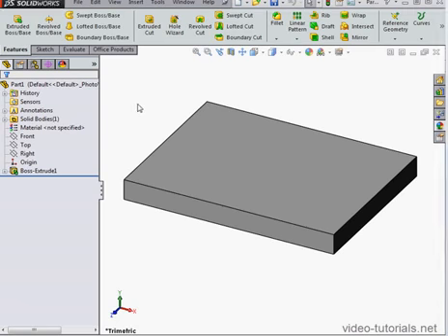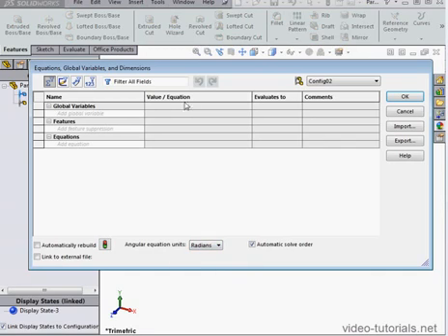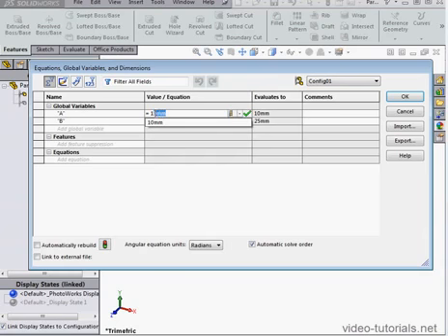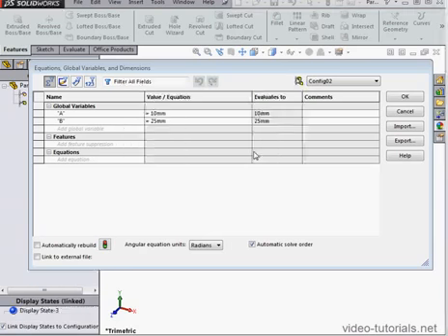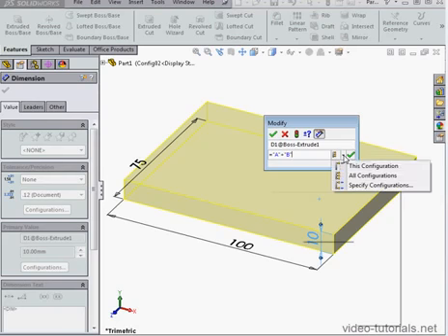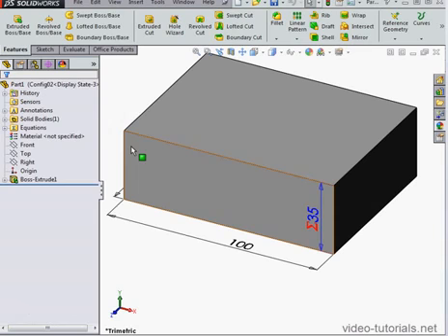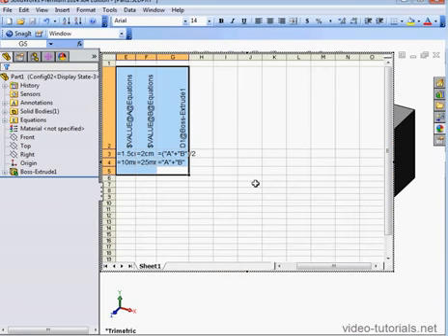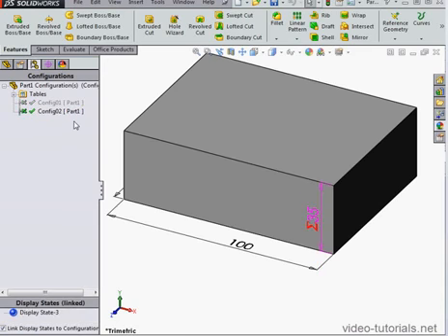SolidWorks 2014 Tutorial - What's New? Configurable Equations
This SolidWorks video tutorial is from our new course on What's New with SolidWorks 2014, and is available In this video, I show you about the new configurable equations functionality in SolidWorks 2014.